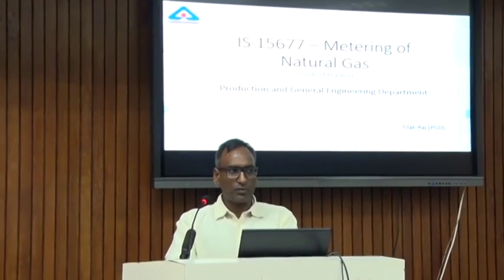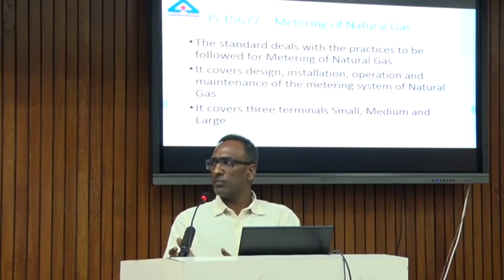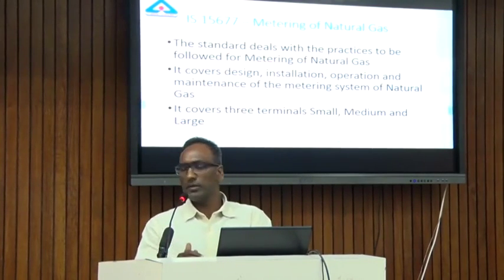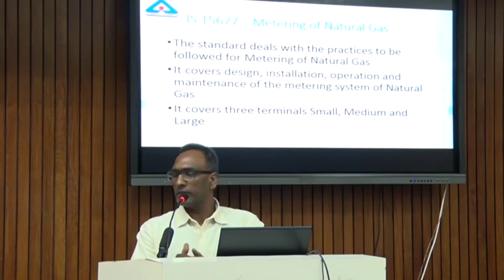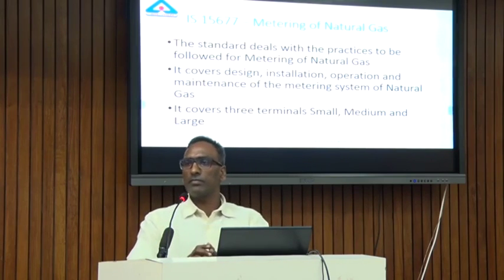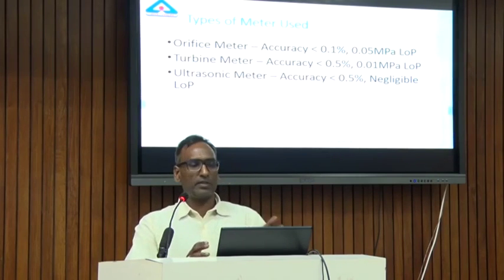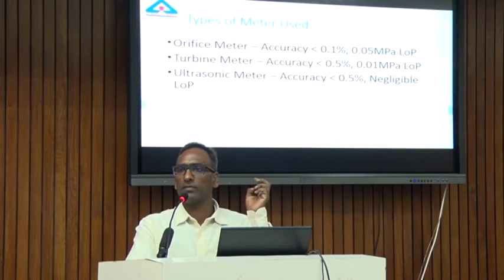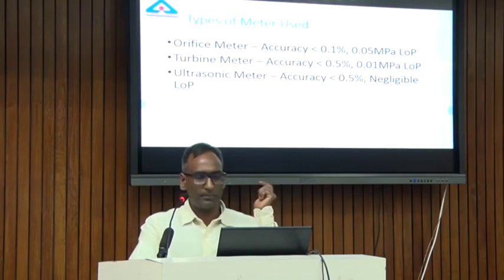Lecture on Metering of Natural Gas